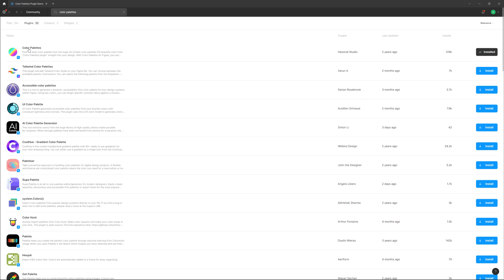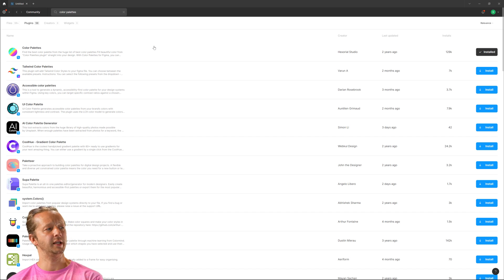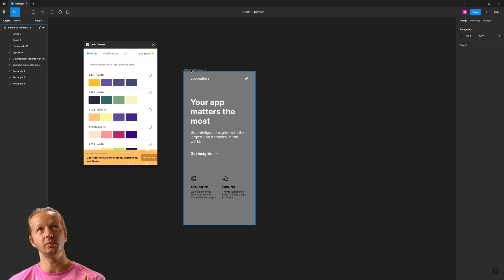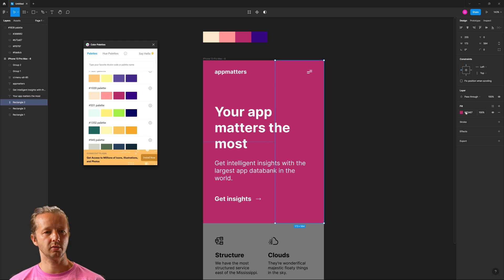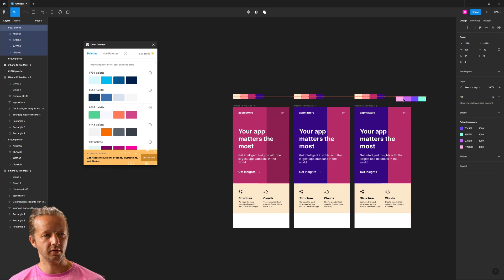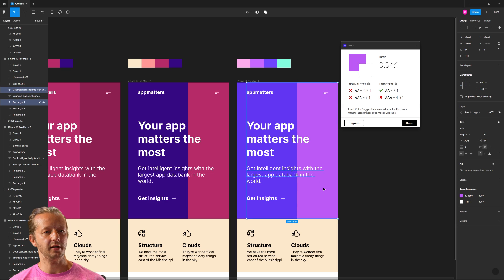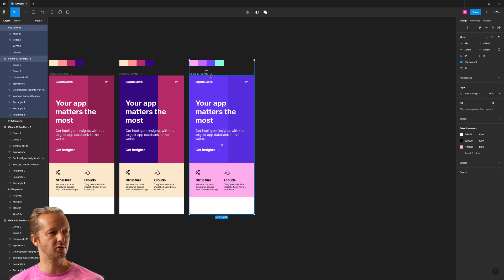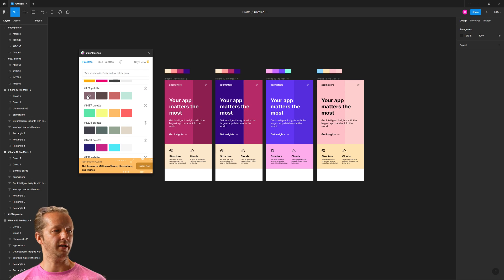Create Color Palettes EASILY with this Figma Plugin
-- Today, we're going to jump into the world of UI design and color by taking a look at a Figma plugin called 'Color Palettes'. I'll show you exactly how to use this plugin to rapidly create color palettes for your web/app designs. It's a breeze!

0:00 - Introduction
0:56 - Learn UI/UX Interactively
1:42 - Installing the Plugin
2:00 - Figma Project File
2:23 - Using the Plugin
4:53 - Example 2
5:30 - Example 3
7:42 - Example 4
9:53 - Final Thoughts